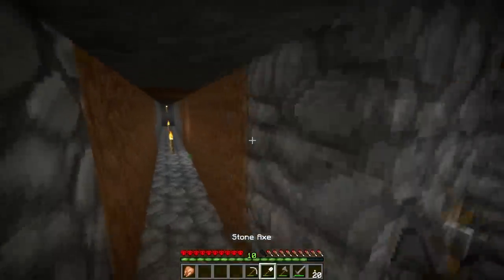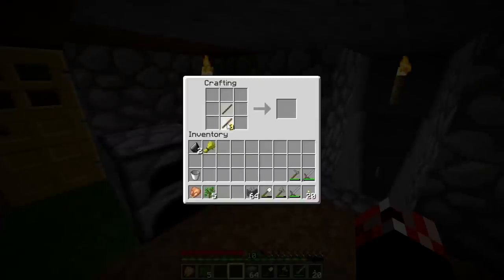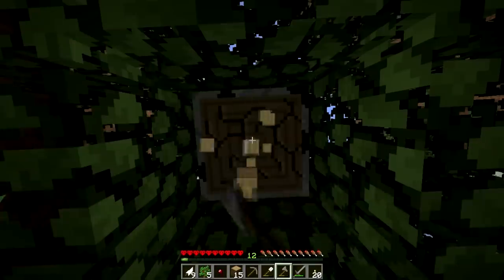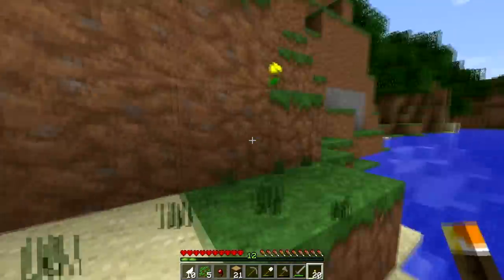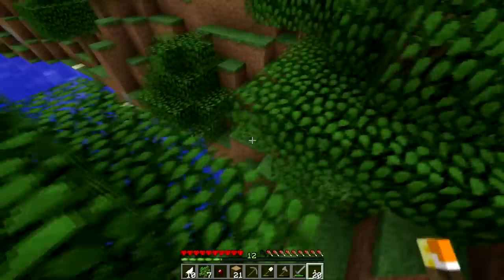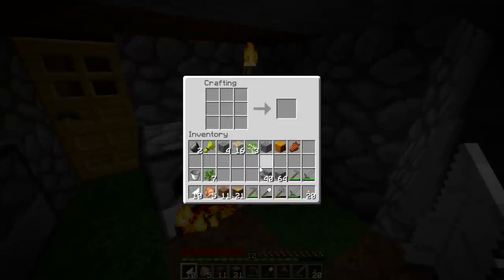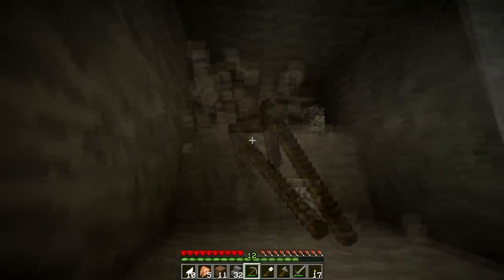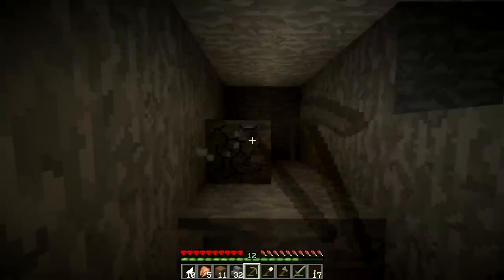Making A Tree Farm! Surprise Skeleton! || Minecraft Ultra Hardcore Amplified [Episode 4]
It's the best way of letting me know if you want to see more and I'd appreciate it nonetheless! :D
● World Seed
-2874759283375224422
("AMPLIFIED" World Type Used!)

● My Ultra Hardcore Rules / Settings
- Natural health regeneration disabled
- No crafting any armour
- No crafting any beds

♬ Background Music
INTRO - "Mechanolith"
OUTRO - "Hitman"